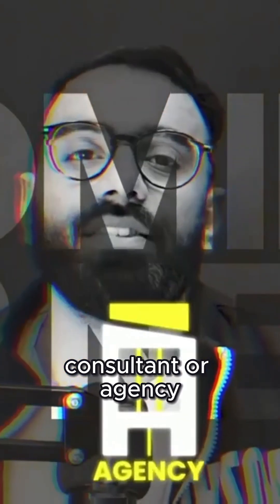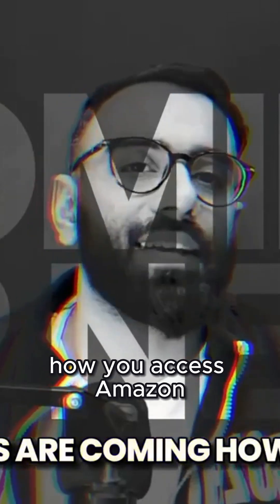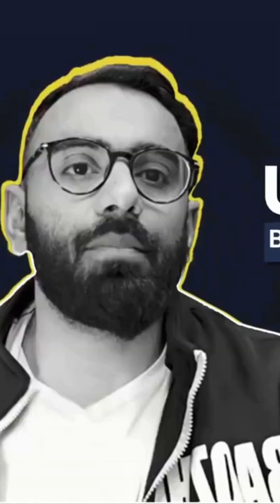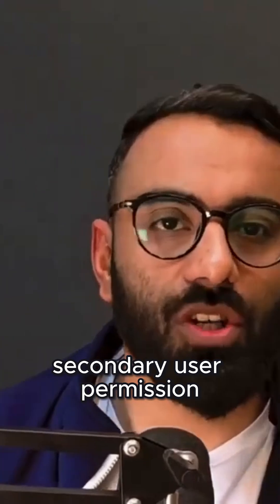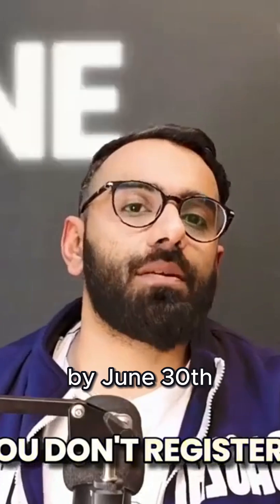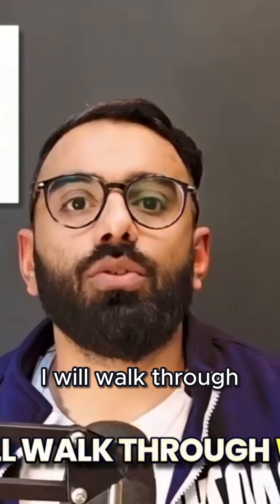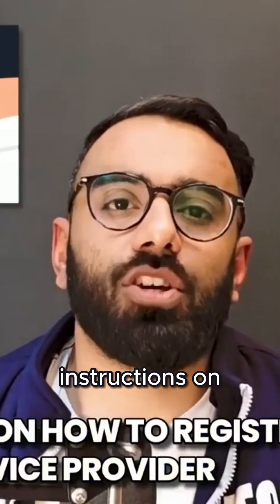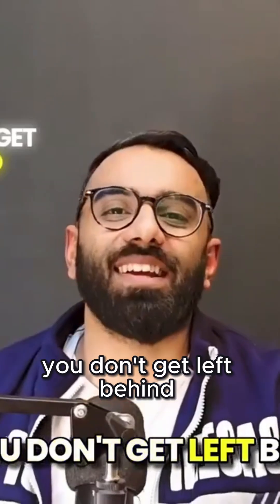Big Changes for Amazon Service Providers | Solution Provider Portal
Explore the powerful features and benefits of the new Amazon Solution Provider Portal (SPP) - the centralized gateway for managing your solution provider account.

In this overview, you'll learn how the SPP enhances the experience by providing:

📋  Unified account management across multiple SP-API developer accounts
📊 Insightful SP-API Call Pattern Dashboard to optimize performance
⚠️ Granular user permission controls for better access management
⚡️ Streamlined onboarding and configuration for SP-API integrations
⭐️ And much more to simplify your Amazon solution development